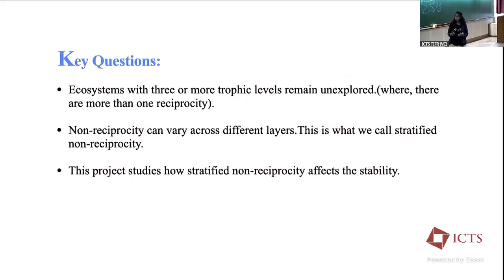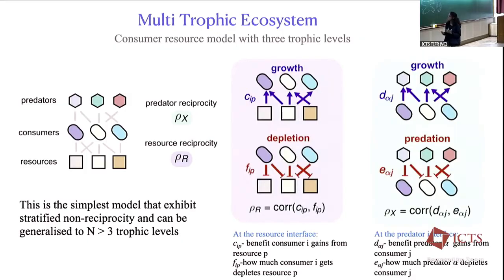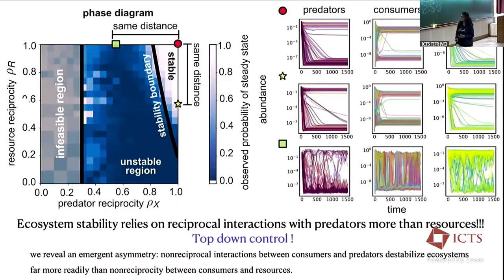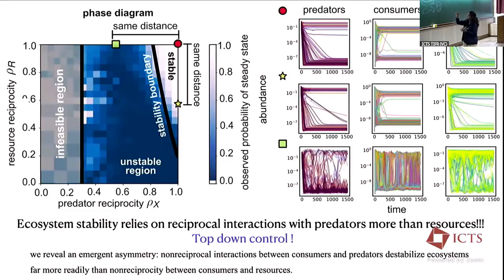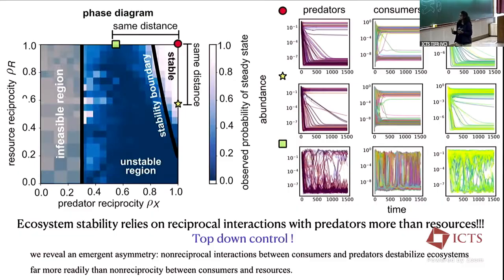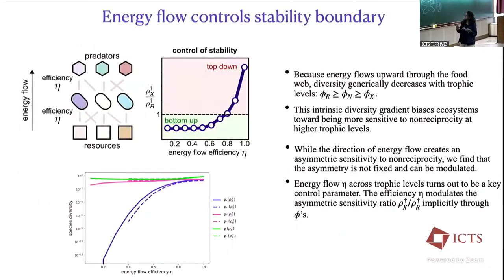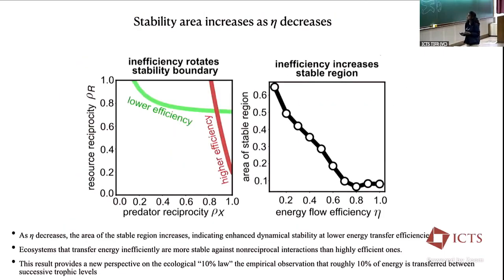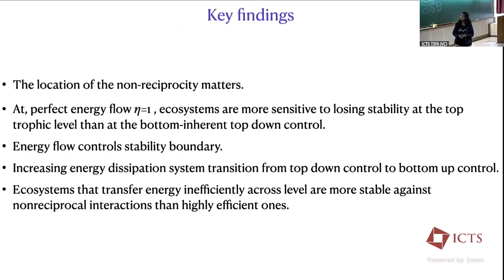Energy Flow Controls the Stability of Multitrophic Ecosystems with Stratified Non..... by Rukmani R